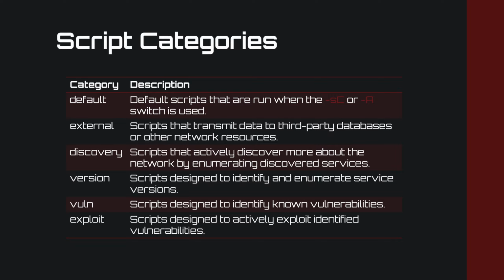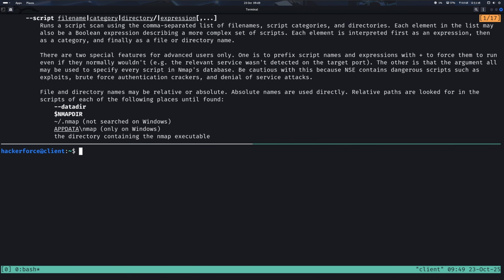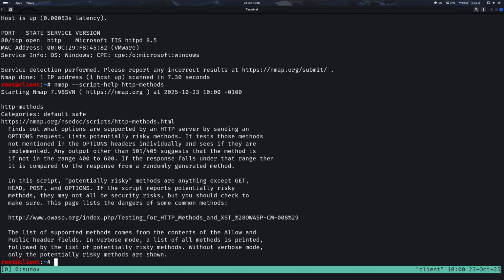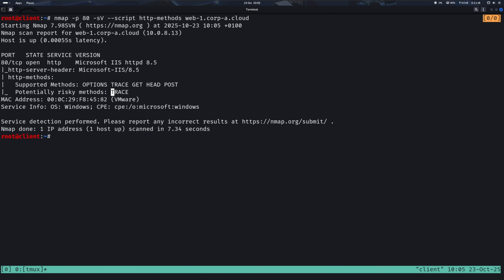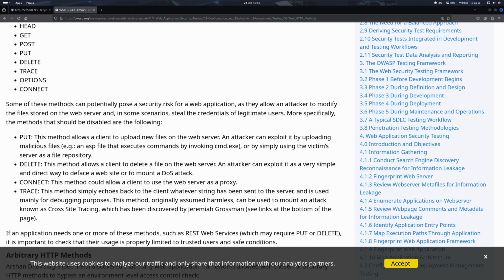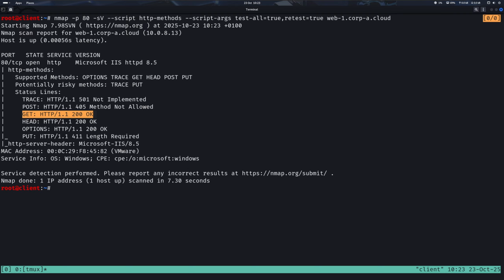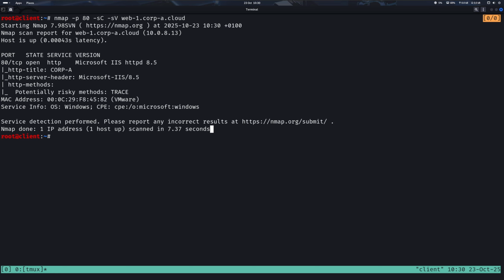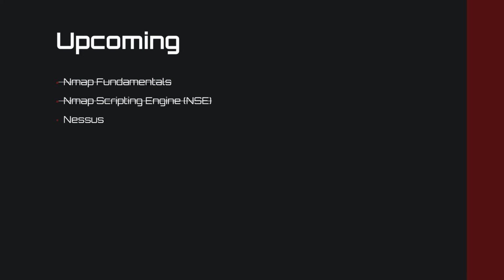Nmap NSE | Advanced Nmap Reconnaissance | Scripts, Automation & More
📌 About
Nmap for reconnaissance is great; however, have you heard of Nmap's NSE capabilities? It allows you to conduct far greater reconnaissance than what conventional Nmap scanning performs.

In HackerForce's latest video, I discuss all of this in detail, including:

- An overview of Nmap's script 'categories' (e.g. discovery, vuln)
- Implementing Nmap's scripts and understanding their capabilities through their documentation
- Utilising scripts with arguments
- The '-sC' switch and its importance
- Utilising all scripts simultaneously for ultimate reconnaissance

With our recent release covering Nmap's fundamental capabilities, understanding Nmap's NSE and how it works will provide you with optimal, modern reconnaissance capabilities, making you an active reconnaissance wizard!

⏱️ Timestamps
00:00 Introduction
01:34 Script categories
03:41 The '--script' switch
05:15 The 'http-methods' script
06:10 Script documentation
07:47 Leveraging the 'http-methods' script
09:33 Script arguments
11:45 Multiple script arguments
13:11 The '-sC' (default scripts) switch
14:48 Using 'all' scripts at once
16:37 Upcoming